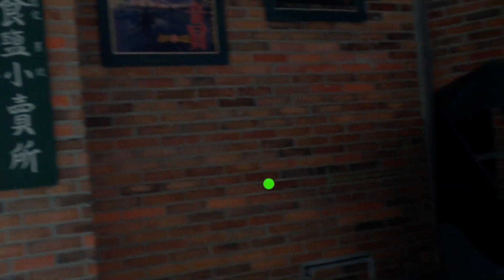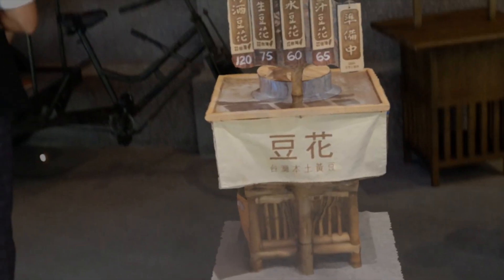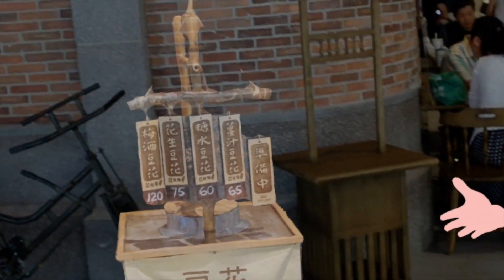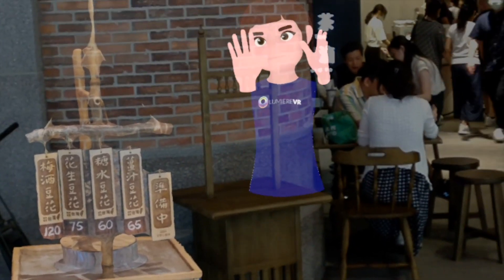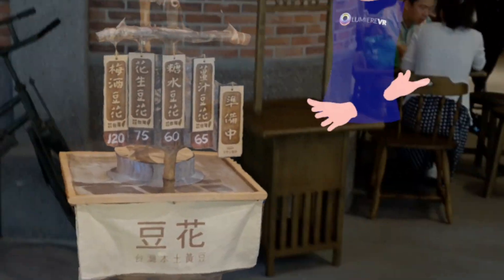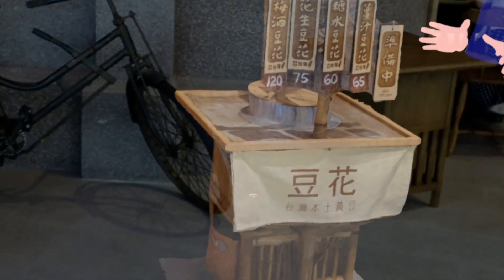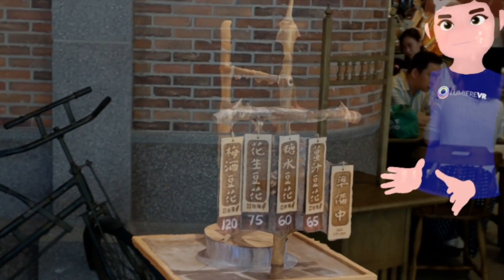Spur of the moment MR demo at A13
Since the the covid19 outbreak tore shut down most of the world, part of the team migrated to Taiwan and have been enjoying a nice change in scenery.

With new opportunities and a CV based MR engine in the works we've decided to make a quick video while testing our cross device networking code.